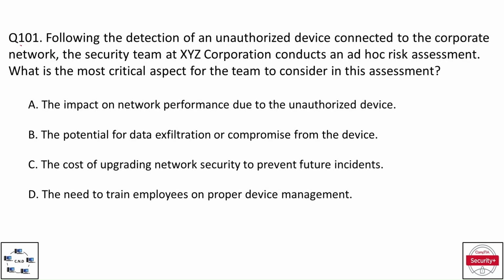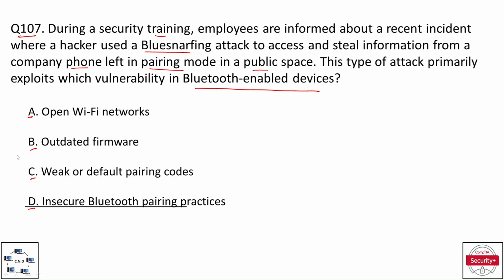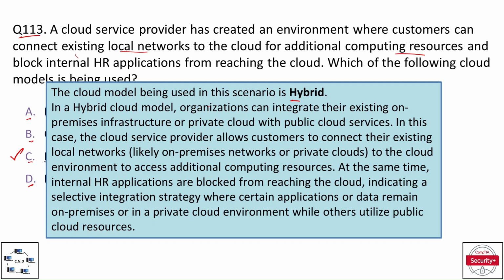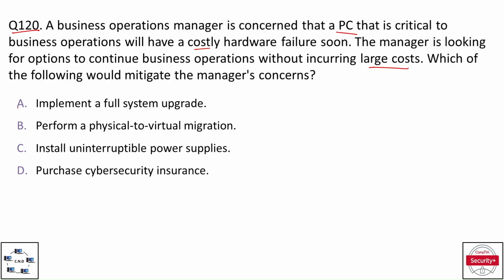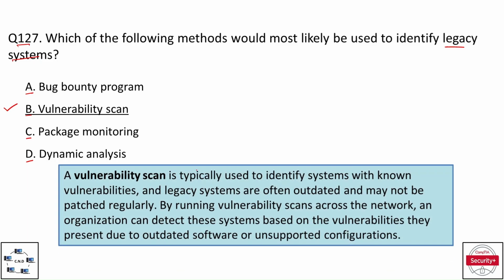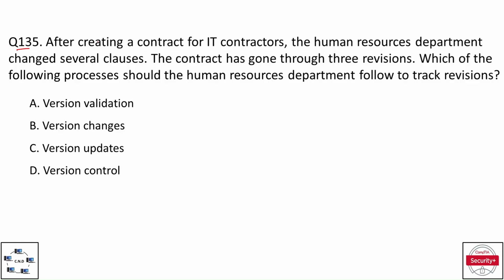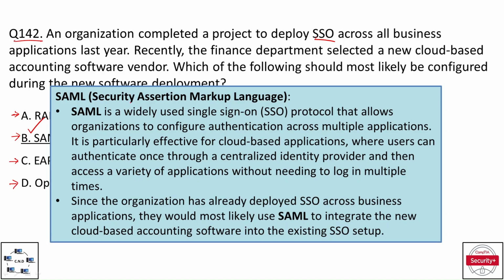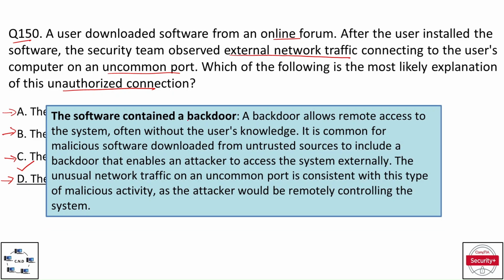CompTIA Security+ SY0-701 Exam Practice Questions with Detailed Explanations - Part 3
Are you preparing for the CompTIA Security+ SY0-701 exam? This video walks you through 50 practice questions with clear, concise explanations to help you reinforce your understanding of key exam topics. Whether you're just starting your Security+ journey or doing last-minute prep, this is the perfect video to test your knowledge and boost your confidence!

📌 What’s Included:
50 hand-picked SY0-701 practice questions
Detailed explanations for each answer
Real exam-style format to sharpen your skills
Covers all Security+ domains from the 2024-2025 exam objectives

Practice questions, exam tips, and full breakdowns for Security+, Network+, and more!